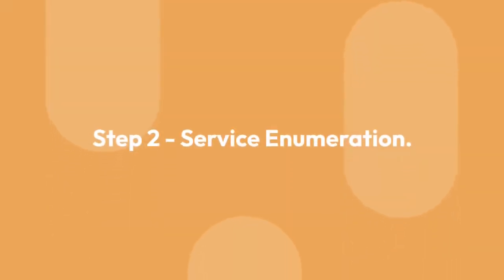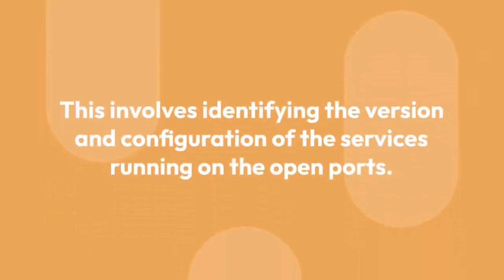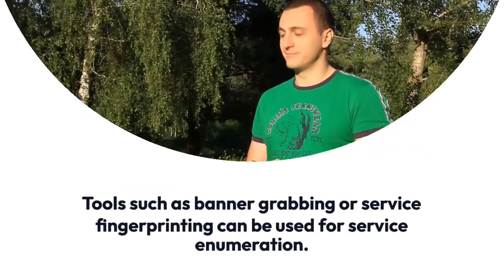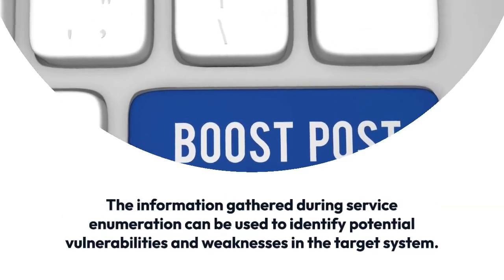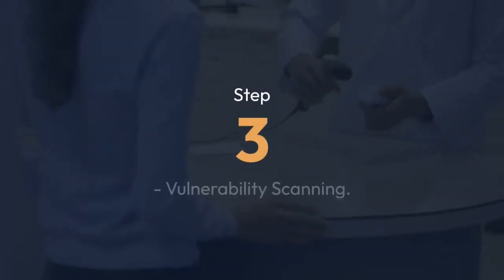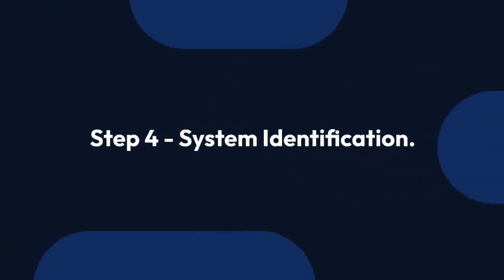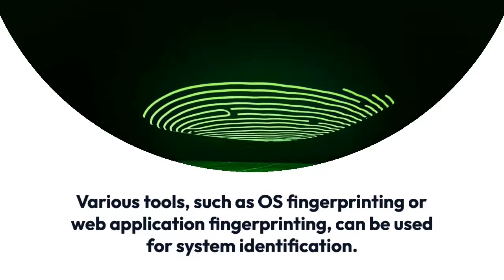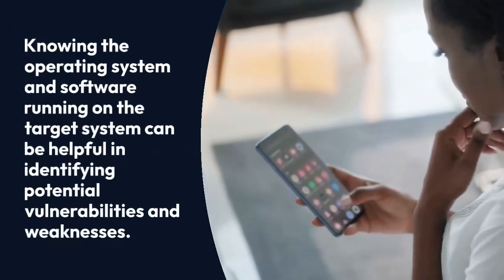Stage 2 Scanning and Enumeration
Stage 2 of a penetration test is called Scanning and Enumeration. This phase involves using tools to identify vulnerabilities in the target system or network. The tester scans for open ports and services, and looks for weaknesses like outdated software. They then gather information about the system, such as user accounts and network shares. This stage is crucial for identifying potential threats and developing a plan to address them.